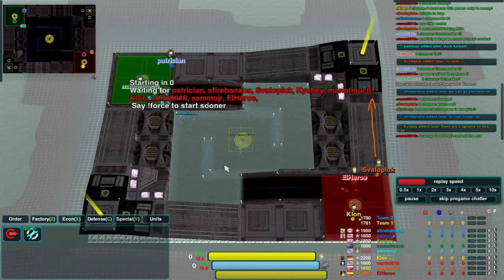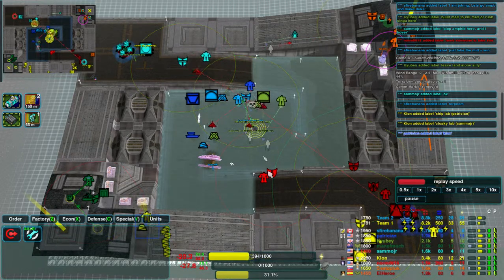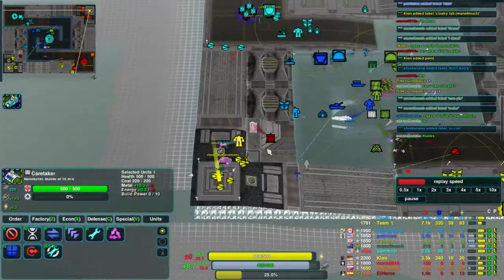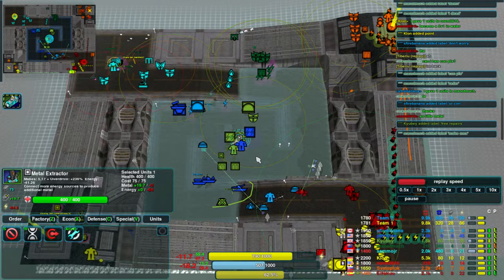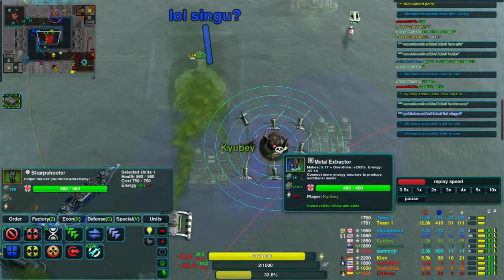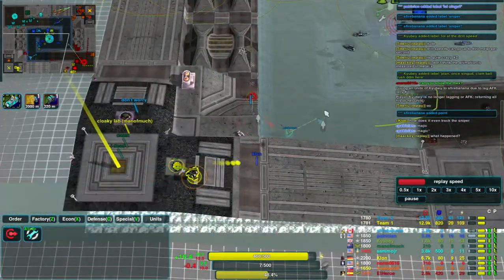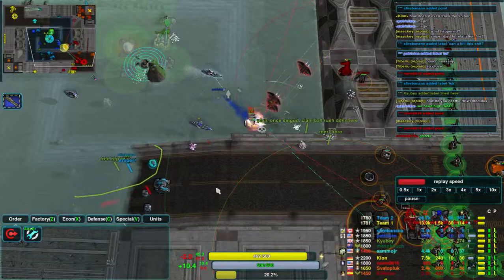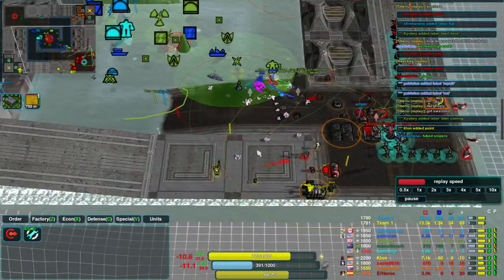Zero-K: 5v4 on Urban Skirmish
This game was so silly I couldn't resist casting it. It's BB228744, and the full list of players trying to fit on this tiny map is:
Team 1: norm0616, Klon, Svatopluk, ElHeroe
Team 2: banana_Ai (aka sfirebanana), Kyubey, patrician, sammojr, manofmuch

Please don't watch this video if you've never seen Zero-K before. The game isn't usually like this!